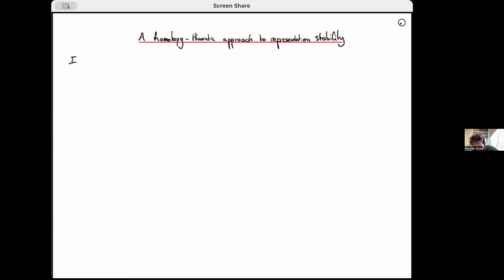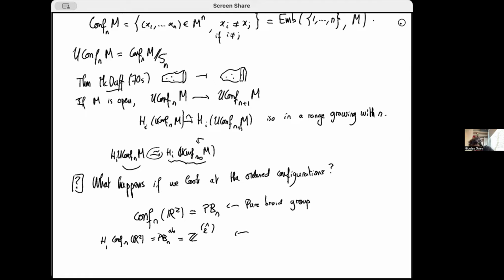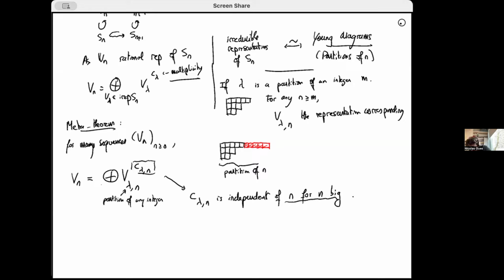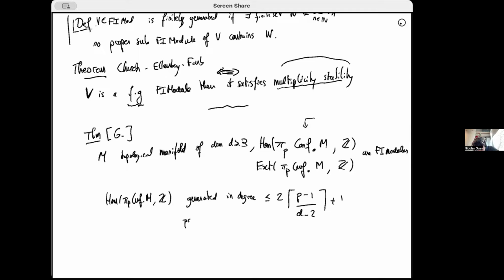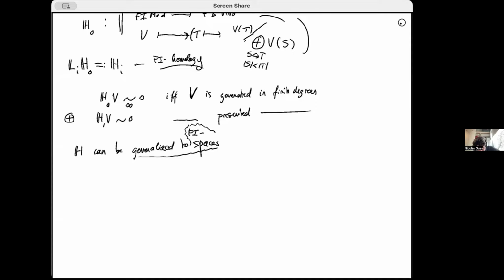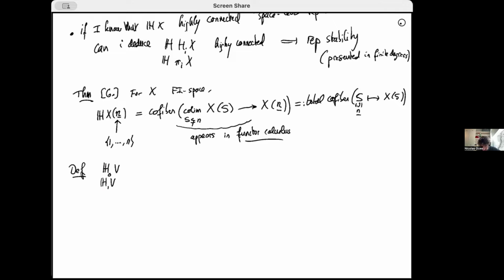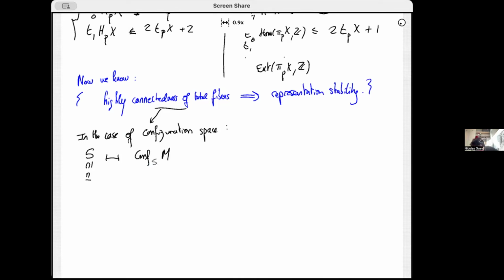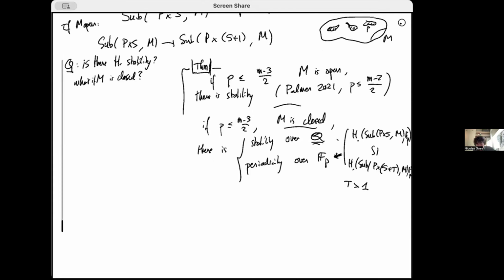A homotopy-theoretic approach to representation stability, by Nicolas Guès, Purdue Topology Seminar